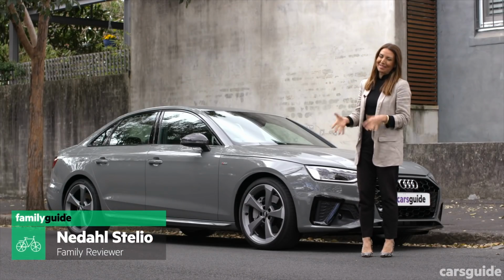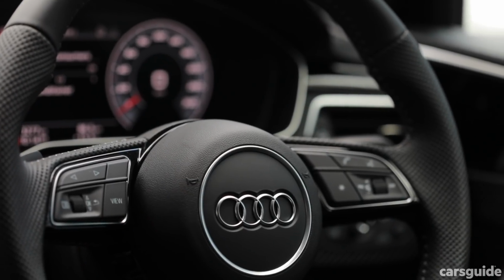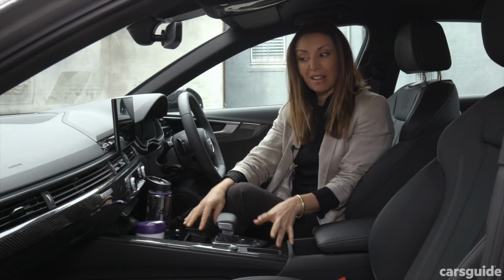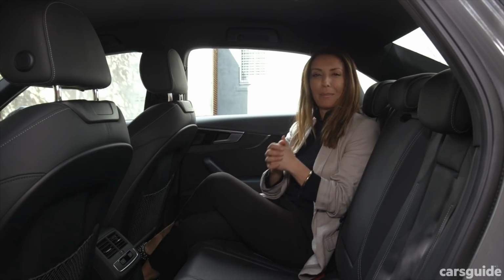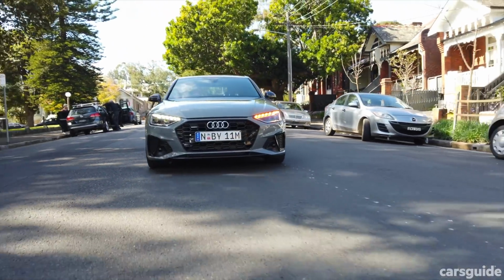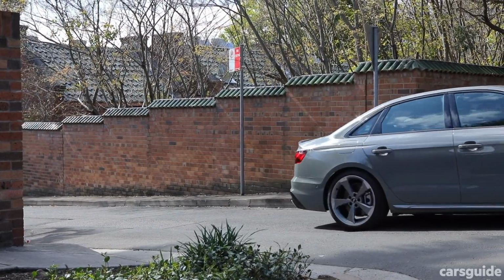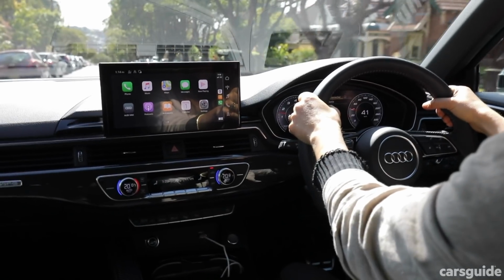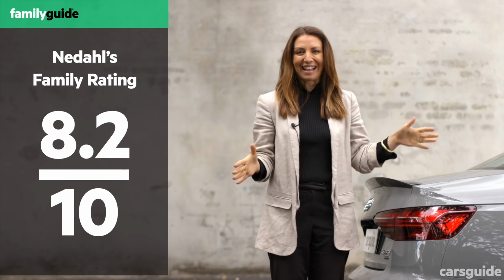Audi A4 2021 review: 45 TFSI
A sedan feels classic, yes, but also fun, and you know what? The kids can fit in here too.

It’s the Audi A4 and I test drove the 45 TFSI quattro S line which is  the top-of-the-range (before the sporty models) and costs $68,900 before on-road costs and extras.

It’s not alone, it competes with cars like BMW 3 series and Mercedes C-Class.

This Audi A4 45 TFSI quattro S line costs $69,800, before on road costs and extras. The extras in this car included the 'S Line Package' ($2730) and the Assitance Plus Package ($3770) along with the 'Carbon and black package' ($3770) and metallic paint ($1990). Which comes to a grand total of $81,160, before on road costs.

Fuel consumption is a claimed 7.2L/100km and I averaged 9.2L/100km for the week.

It’s covered by Audi’s three-year/unlimited-kilometre warranty  with servicing required every 12 months or 15,000km.

The Audi A4 45 TFSI quattro S tronic S line is a beautiful car to drive and served my family of four well this week. We fit neatly inside, it has decent boot space, it looks fabulous and has good safety and technology.